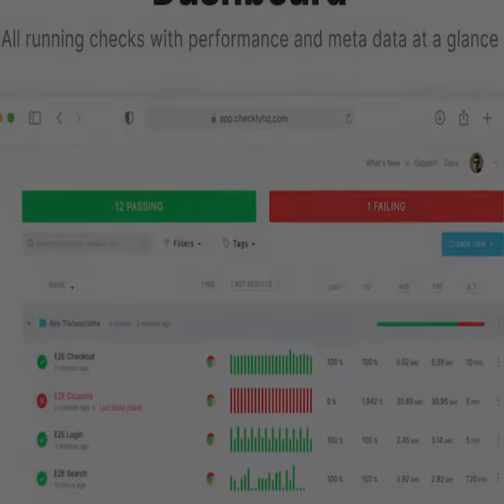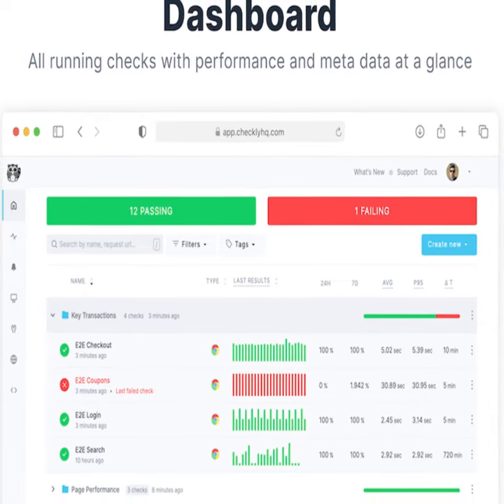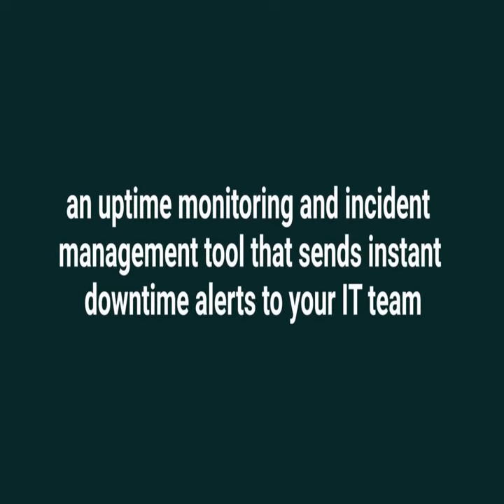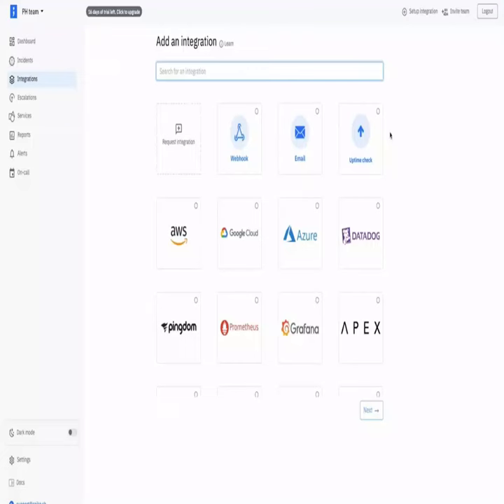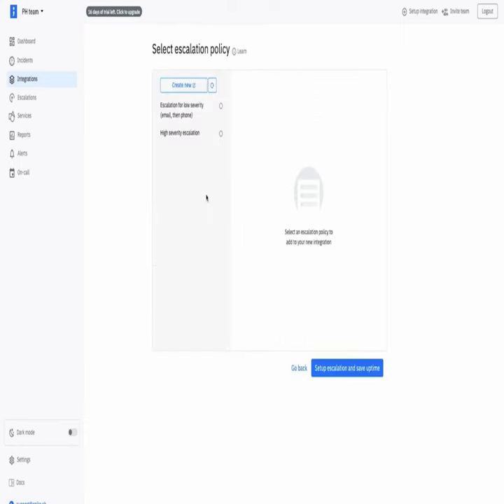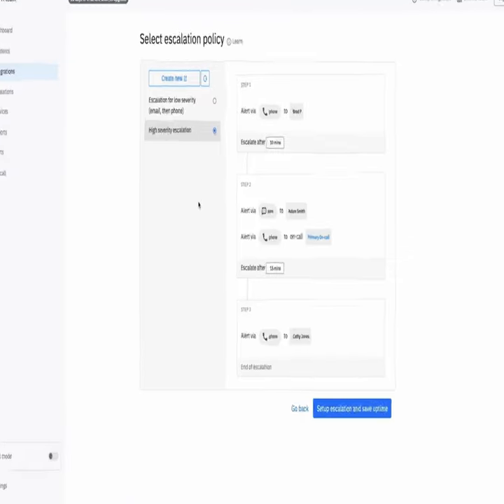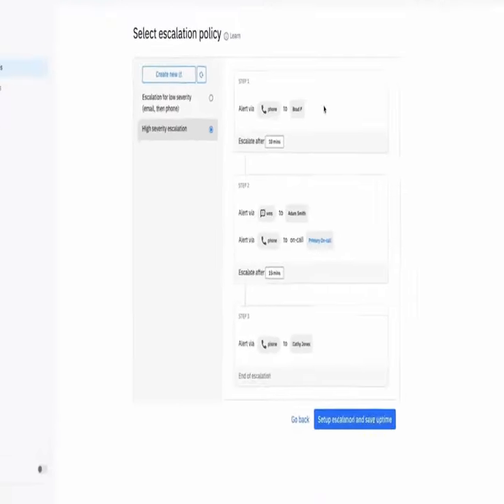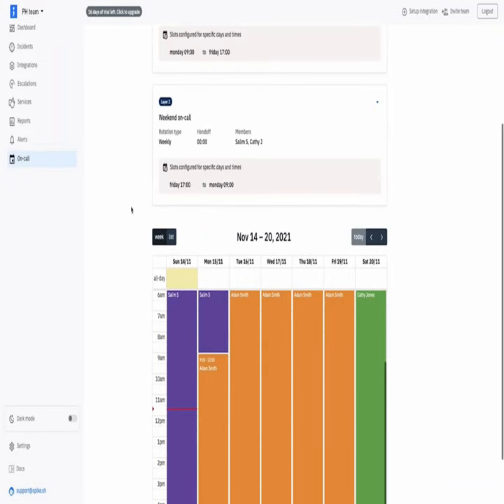Spike.sh | Monitor uptime and get phone call alerts for website and app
Topic:- Spike.sh | Monitor uptime and get phone call alerts for website and app
So, in this video, I've presented the Spike.sh
 Review:

What Is Spike.sh:
Spike.sh is an uptime monitoring tool that sends phone calls, SMS, and Slack alerts for any issues or crashes in your website and mobile apps.

Spike.sh protects your website with uptime monitoring, status pages, and incident management in one place.

It’ll monitor your website, eCommerce store, or mobile app and send digital alerts when something goes wrong, so you can take action without missing a beat.

You’ll be able to ensure that your team is always notified for any tech issue, with automatic escalations to another team member if there’s no initial response.